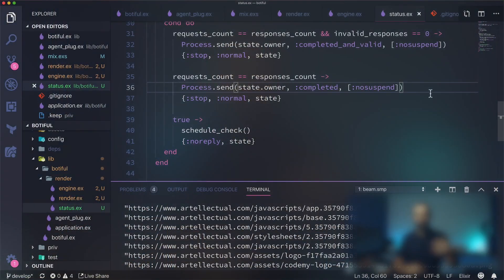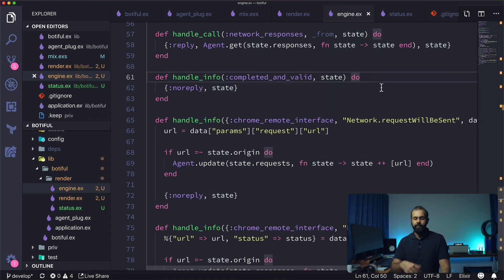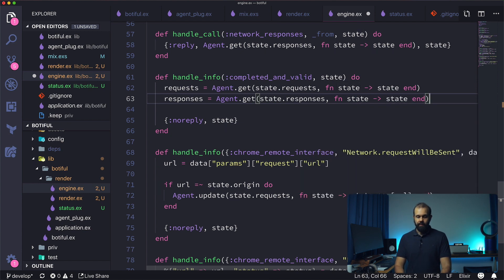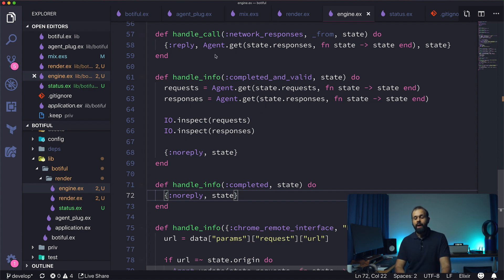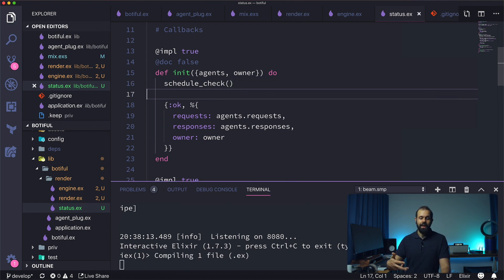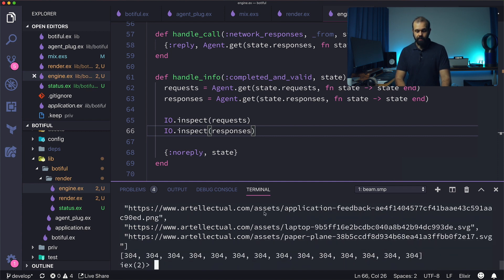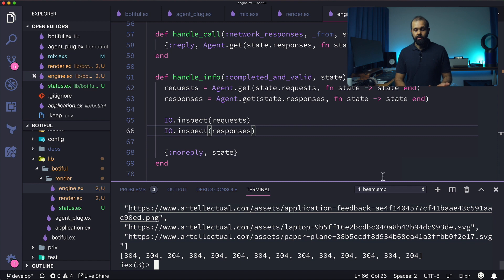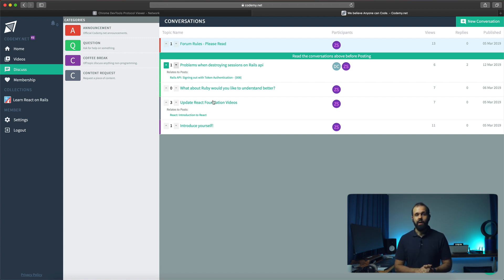Elixir: Listening for Messages from Another Process - [022]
Previously we wrote the Botiful.Render.Status module which we will use to check the status of network calls. In this post we will show you how to use handle_info to listen for messages from the status checker.